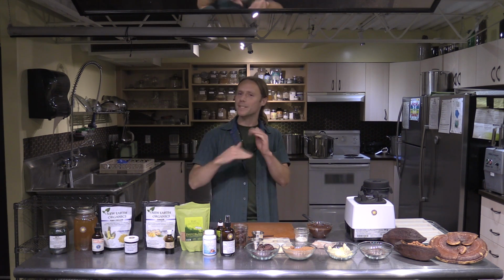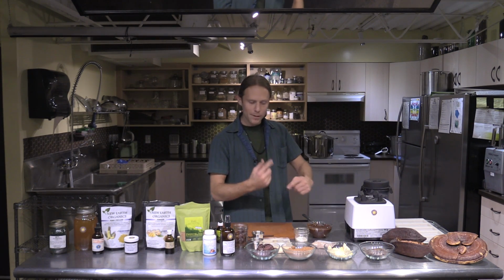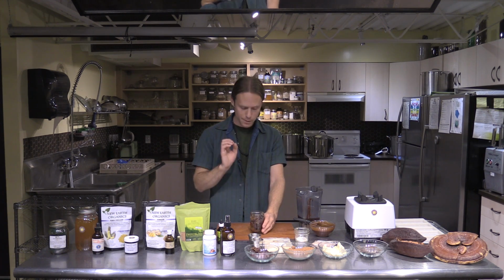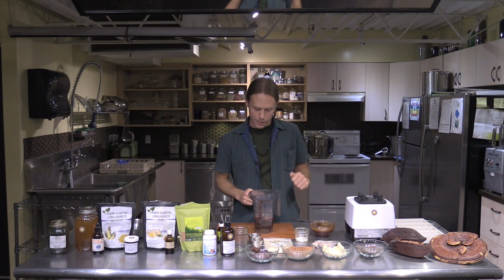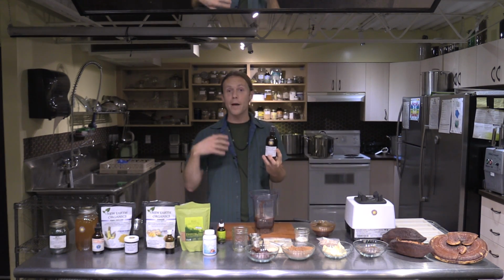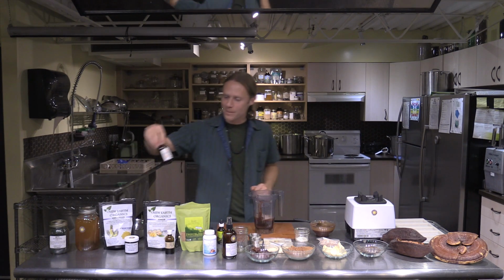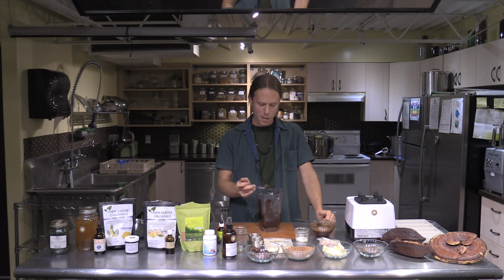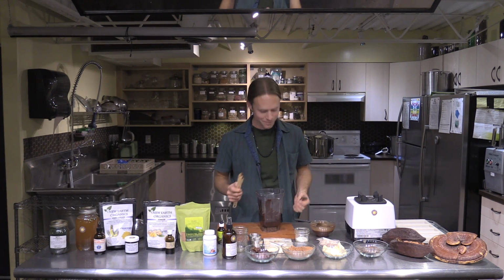How to make raw chocolate fudge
In this episode you will learn how to make your own chocolate fudge from home!

★★ OUR PRODUCTS: ★★

*This content is strictly the opinion of Malcolm Saunders and his or her guest, and is for informational and educational purposes only. It is not intended to provide medical advice or to take the place of medical advice or treatment from a personal physician. All viewers of this content are advised to consult their doctors or qualified health professionals regarding specific health questions. Neither Malcolm Saunders nor the publisher of this content takes responsibility for possible health consequences of any person or persons reading or following the information in this educational content. All viewers of this content, especially those taking prescription or over-the-counter medications, should consult their physicians before beginning any nutrition, supplement or lifestyle program.